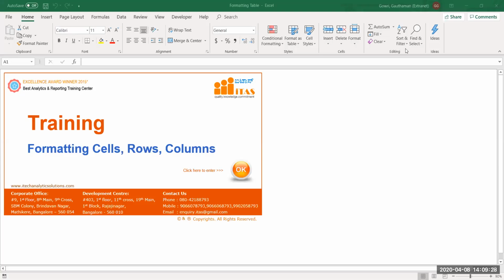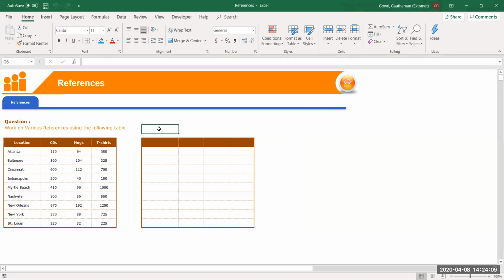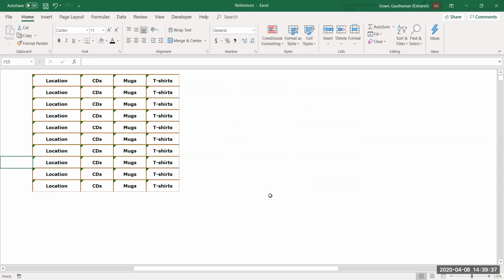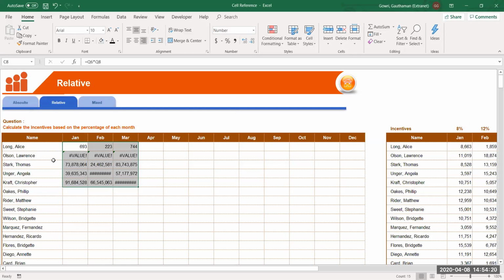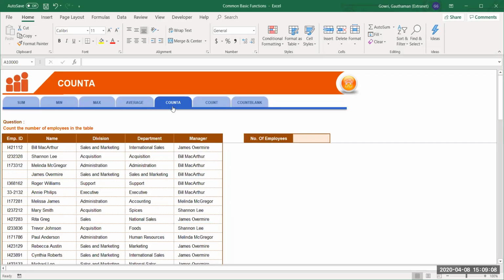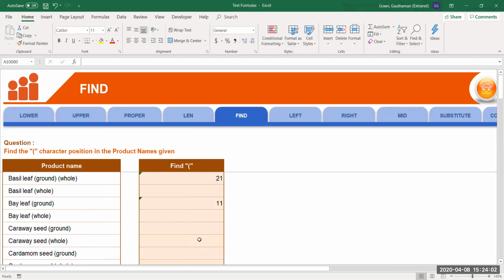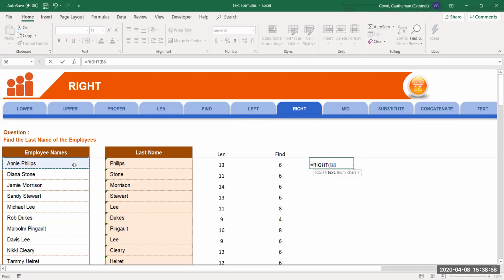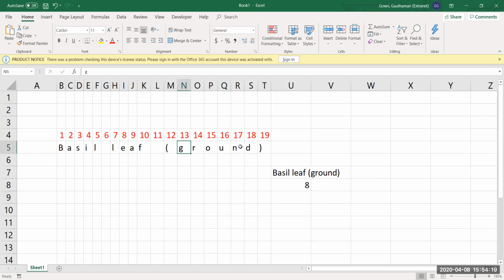MS Excel Online Training Session - 02 (April 2020 2PM Batch)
This video explains the importance of formatting data in excel, types of cell references and examples on the application of cell references, Common basic functions and Text Functions in Excel as follows:
- SUM
- MIN
- MAX
- AVERAGE
- COUNT
- COUNTA
- COUNTBLANK
- LOWER
- UPPER
- PROPER
- LEN
- FIND
- LEFT
- RIGHT
- MID

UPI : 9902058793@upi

To download the study material for this class, follow the below link
Excel Material for 8th April 2020 2PM Batch: